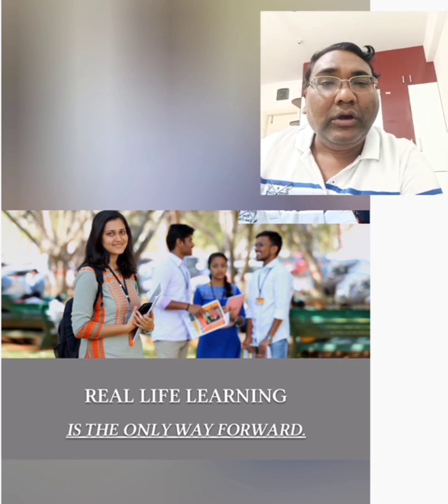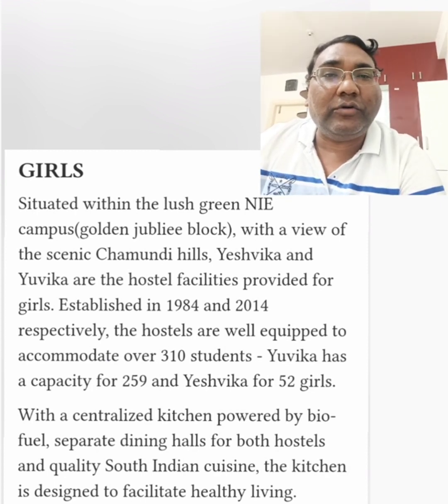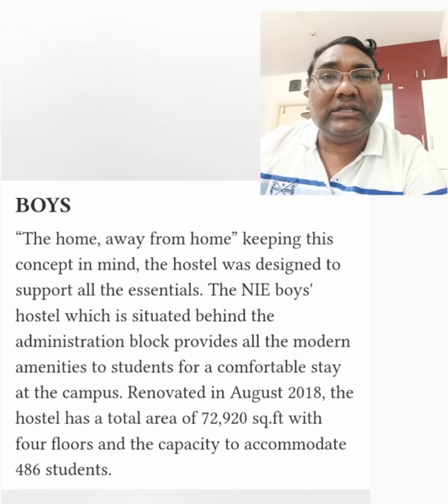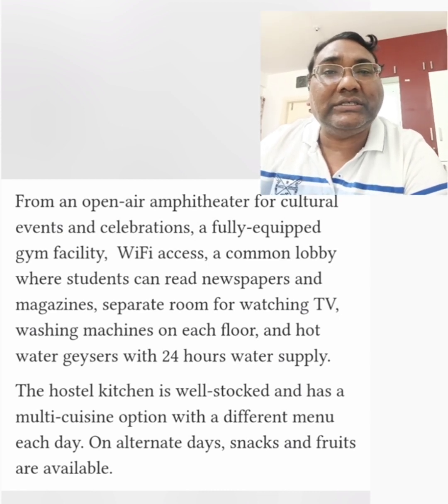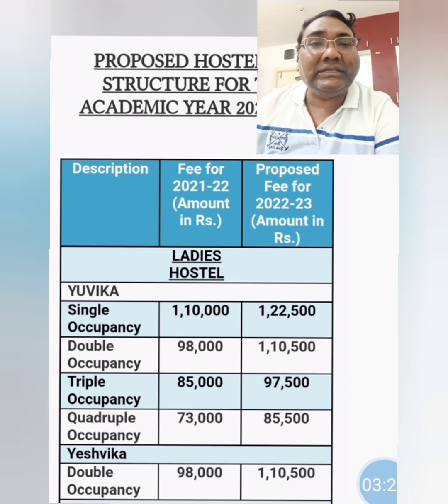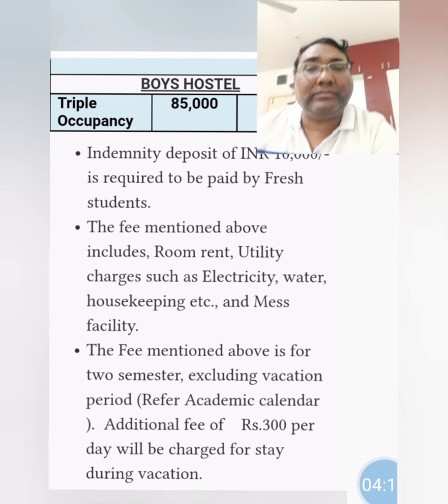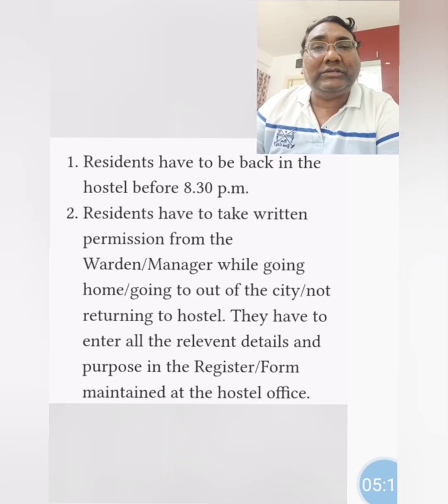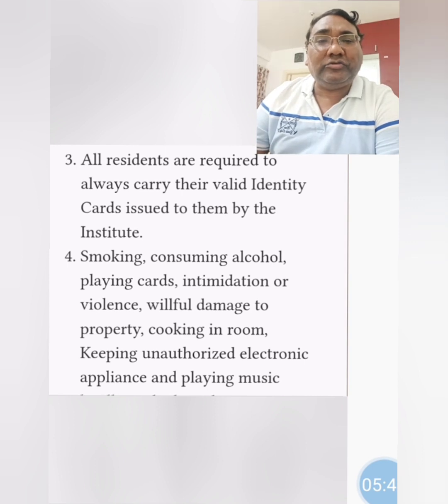National Institute of engineering|NIE Mysore engineering college|Campus Tour|NIE Mysuru|Hostel fees